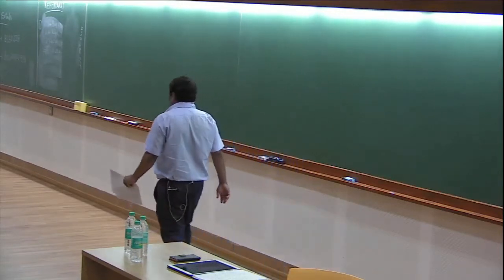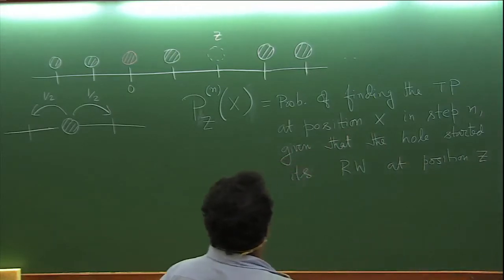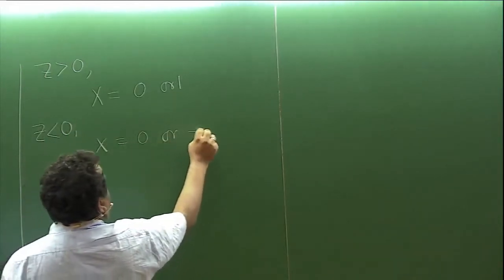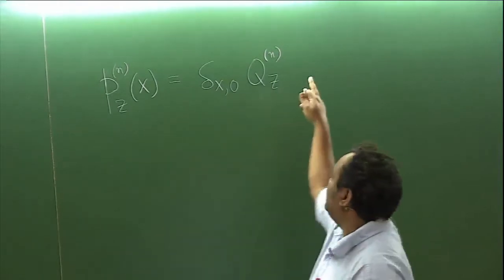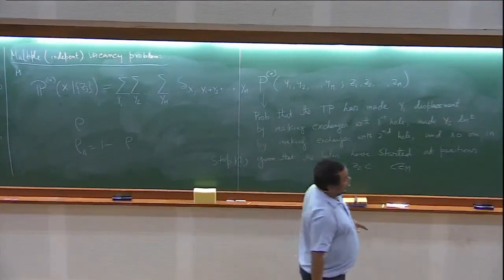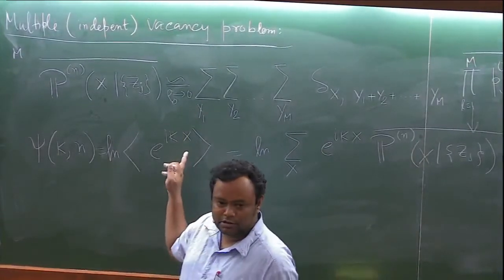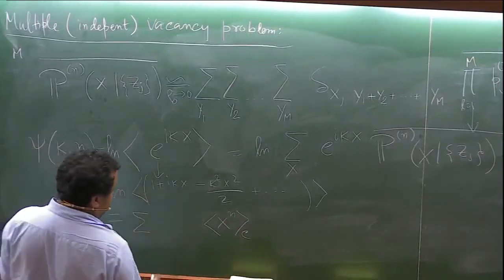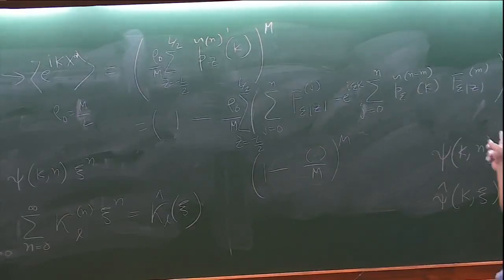Interacting particle systems (Lecture 02) by Anupam Kundu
ORGANIZERS : Abhishek Dhar and Sanjib Sabhapandit

DATE : 27 June 2018 to 13 July 2018

This advanced level school is the ninth in the series.

Preparatory​ lecturers by Abhishek​ Dhar​ ​(ICTS) and​ Sanjib​ Sabhapandit (RRI)
Stochastic​ density​ functional​ theory​ for​ interacting​ Brownian​ particles by David​ ​Dean​ (Bordeaux,​ France)
Mechanics​ of​ wrinkling,​ folding,​ and​ crumpling by Narayanan​ ​Menon​ (UMASS,​ USA)
Network Dynamics by Sandeep Krishna (NCBS) and Shashi Thutupalli (NCBS-ICTS)
Quantum​ computation by Peter​ ​Young​ (UCSC,​ USA)
Quantum​ chaos,​ random​ matrices​ and​ statistical​ physics by Arul​ ​Lakshminarayan​ (IIT​ Madras,​ Chennai)
Interacting​ particle​ systems by Anupam​​ Kundu​ (ICTS,​ Bangalore)

0:00:00 Interacting particle systems (Lecture 02)
0:02:42 References
0:03:43 Asymptotic Result
0:09:37 Evolution equation
0:19:12 Explicit way: Z0;
0:38:08 Compute
0:48:04 Multiple (independent) vacancy problem:
0:54:29 Finding Probability
0:58:23 Compute: Fourier terms of distribution
1:04:00 Choose ordered state from uniform distribution
1:15:22 Fourier Transform
1:25:32 Skellam distribution
1:28:15 Comment
1:30:07 Q&A